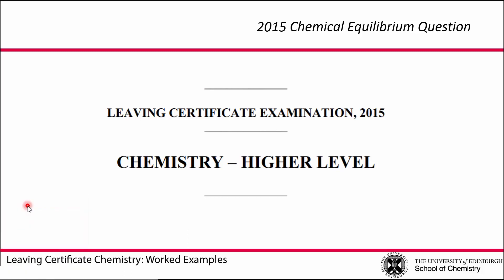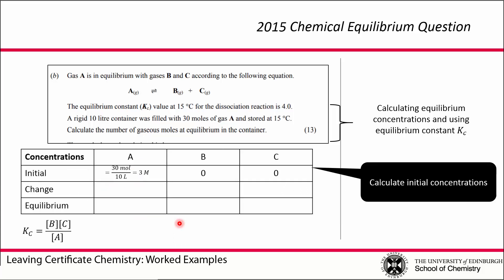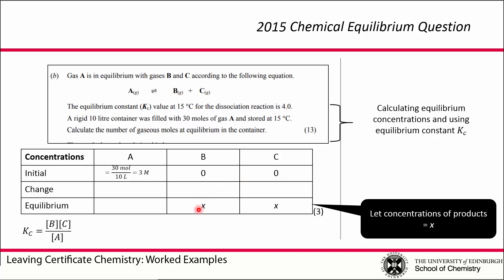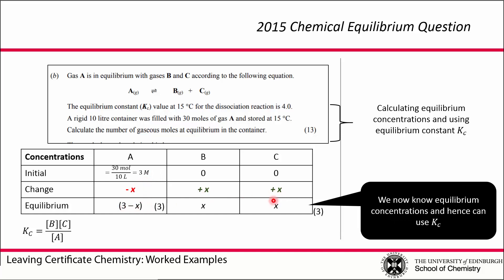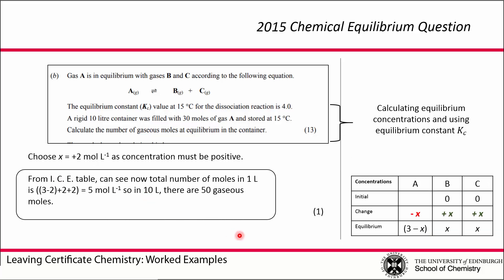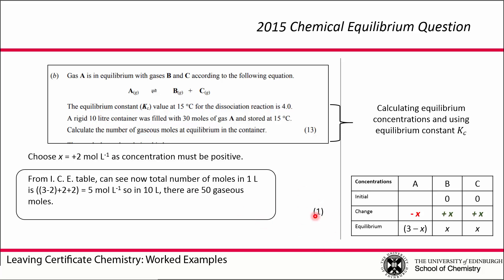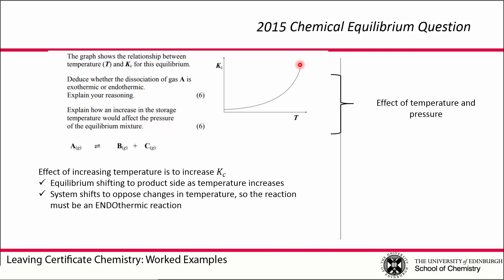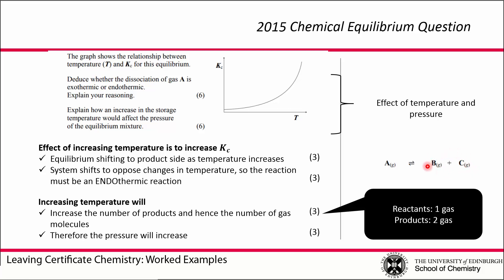Leaving Cert Chemistry Worked Example 2015 Chemical Equilibrium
Worked example video to the Leaving Cert Chemistry Equilibrium question